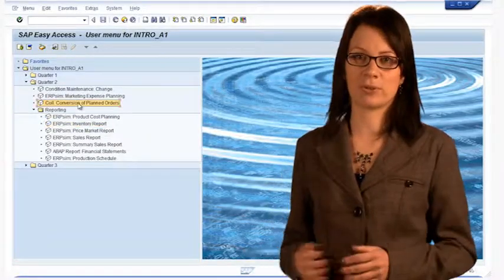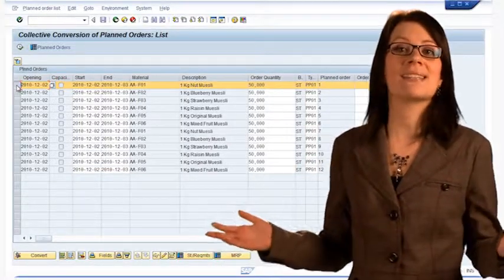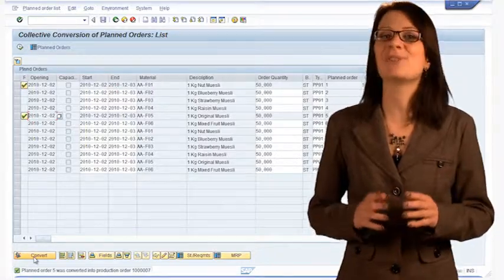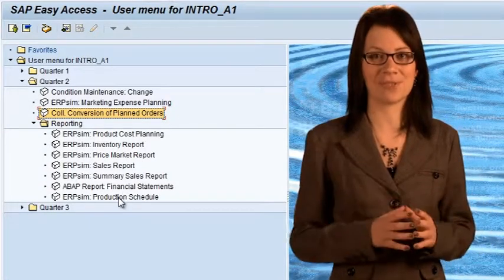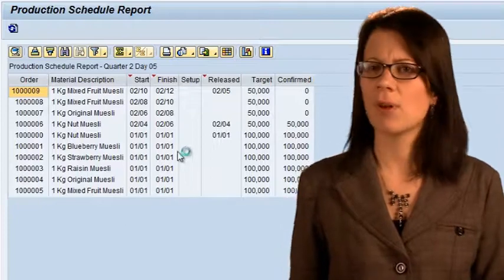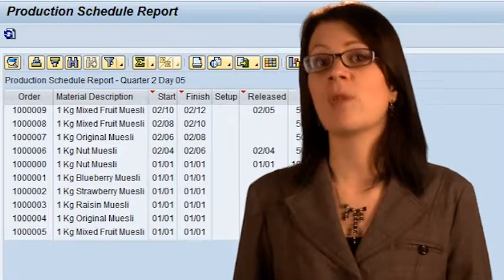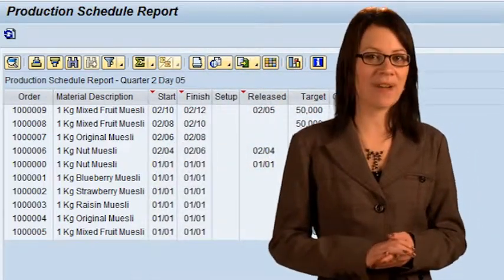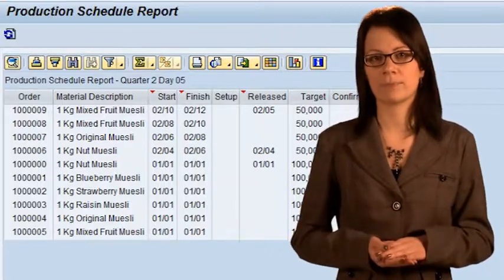Manufacturing Video Round2 EN